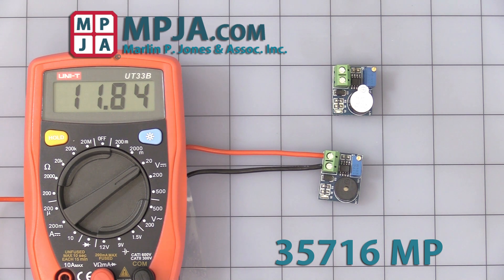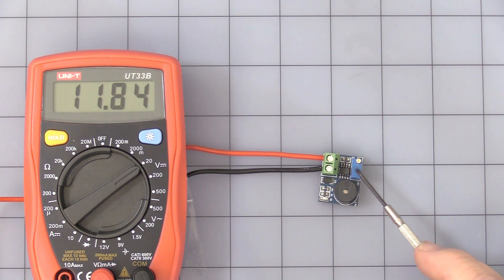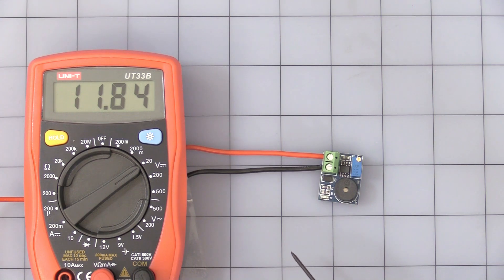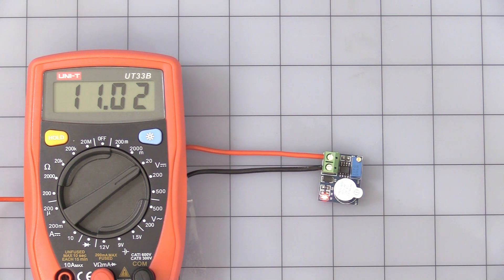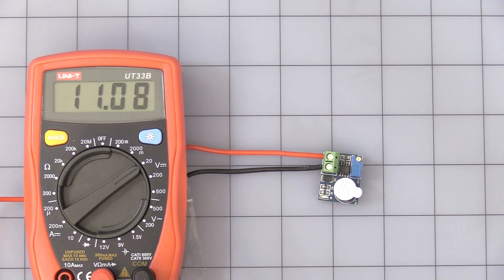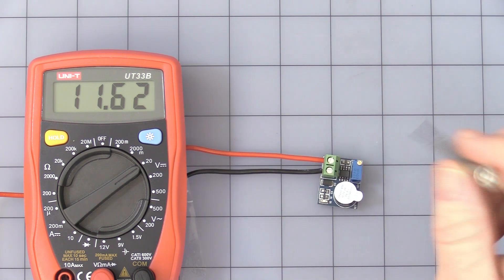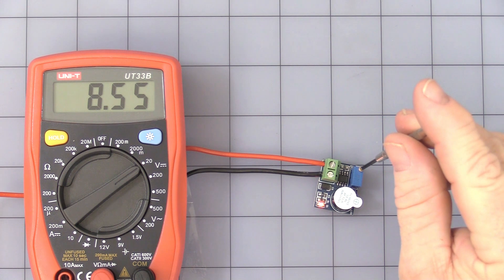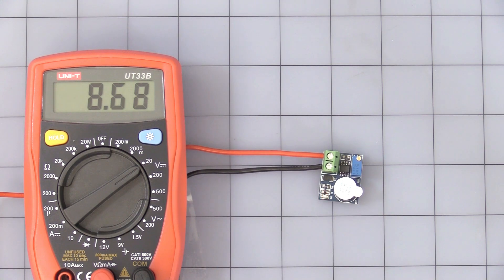Battery Low Voltage Alarm 35716 MP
Compact Battery protection module for 9-12V battery voltage monitoring, with buzzer & LED alarm. When battery drops below set voltage, the buzzer beeps & the  LED lights; When the battery voltage rises above the set value, the alarm resets.
Voltage  Range: 6-15V Max [No Overvoltage Protection}
Adjustable Set Point for individual battery types.
Reverse polarity Protected.
Connection: Terminal Strip.